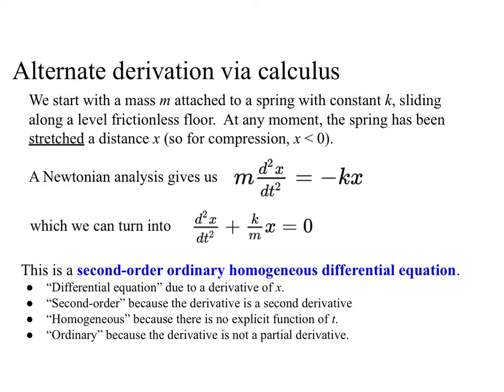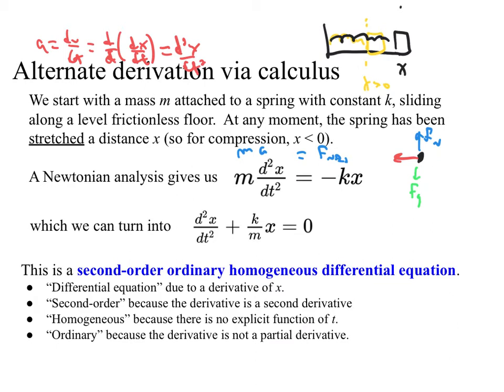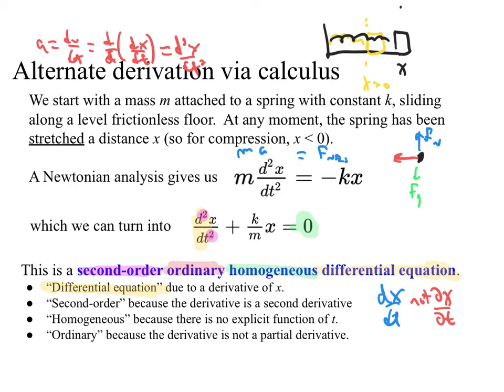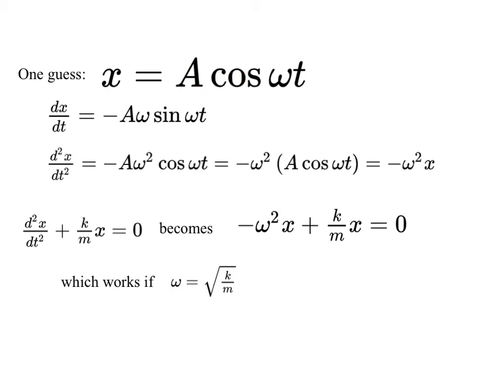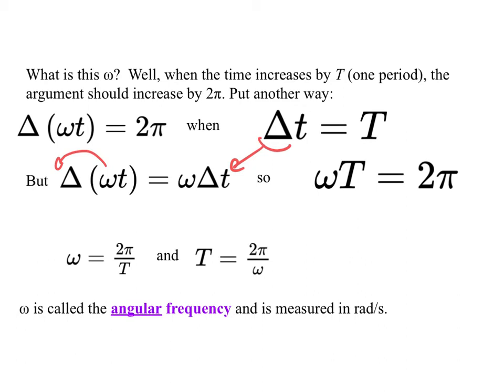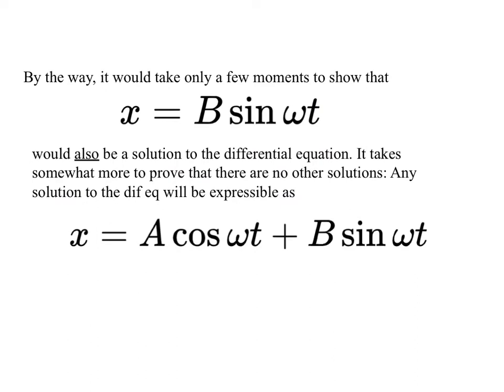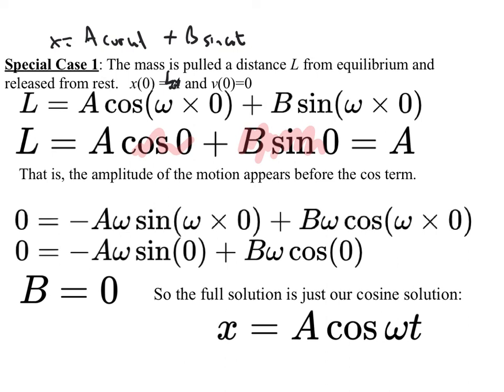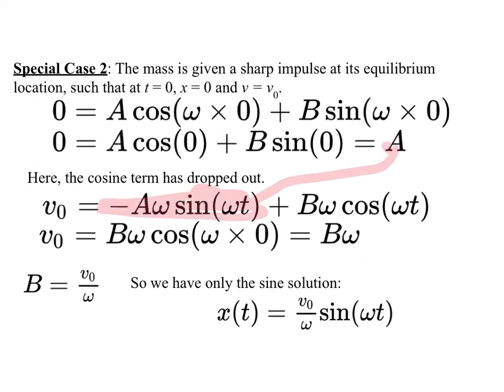APC N06A02b Calculus derivations